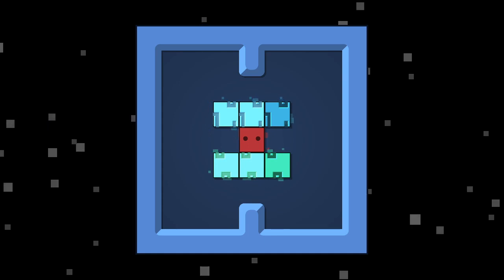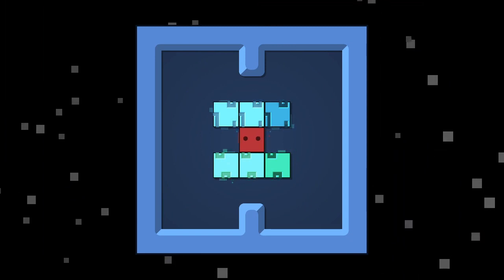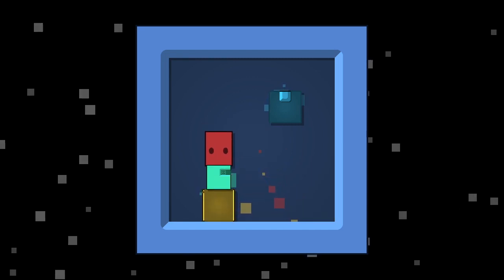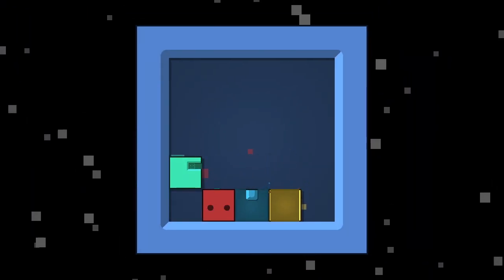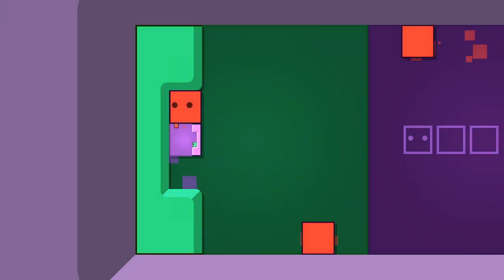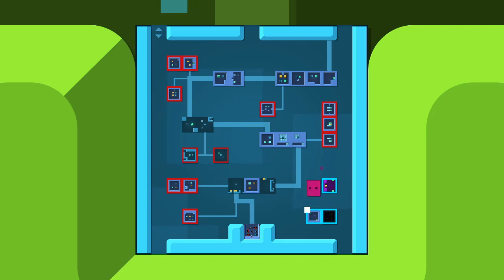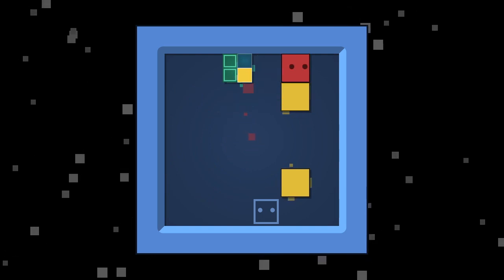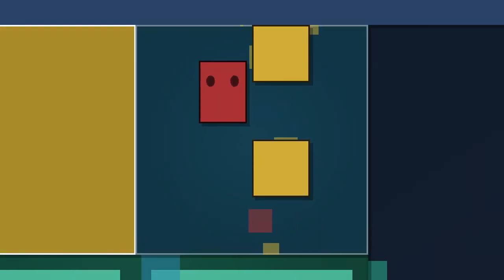Episode 6 Perfect Fit | Patrick's Parabox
Have to get it right or it wont work.
Just gonna sing because I don't know how to fix the thing.